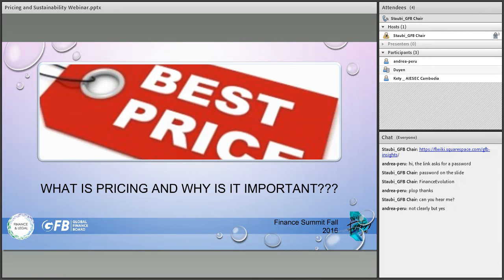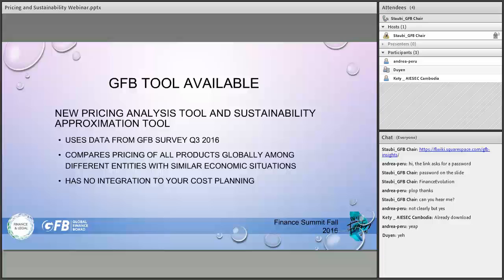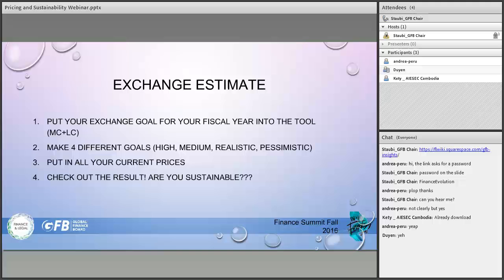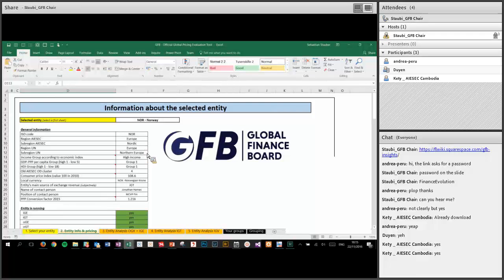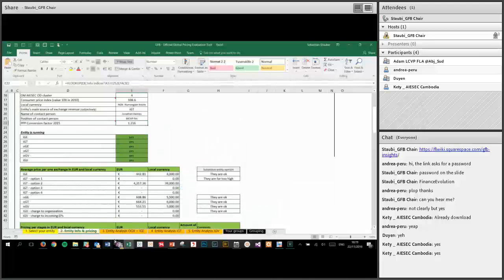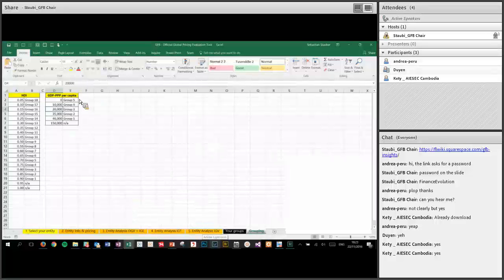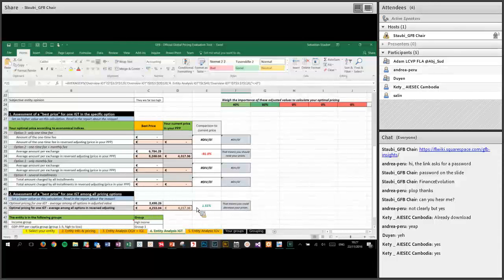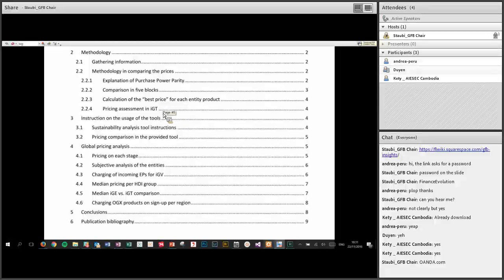Pricing and sustainability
Do you know how to set your pricing in order to achieve the sustainability in your products and in your entity?
Here you will find the way to implement it.